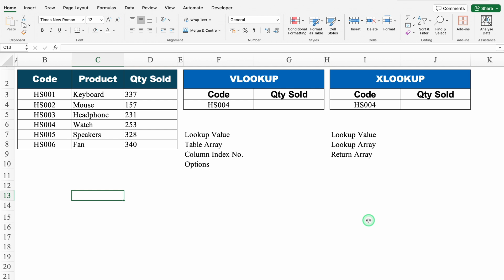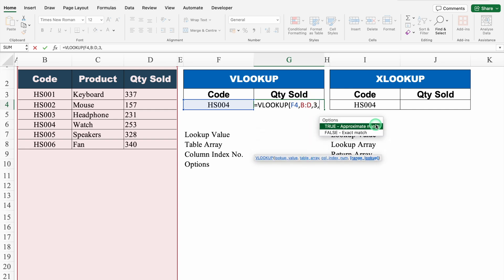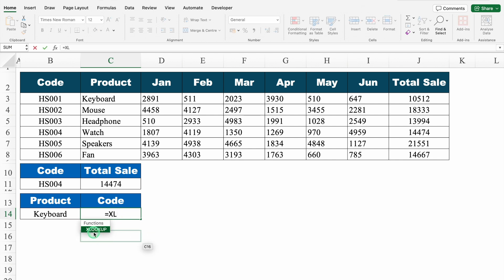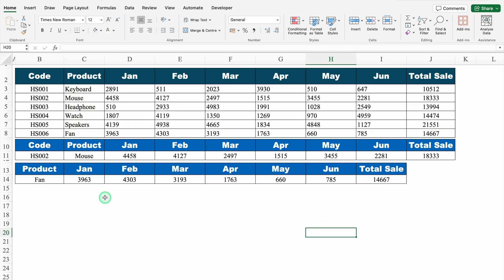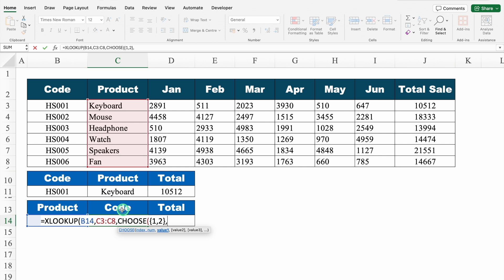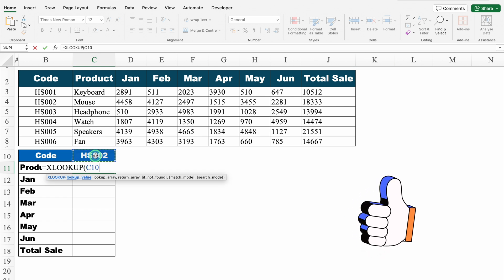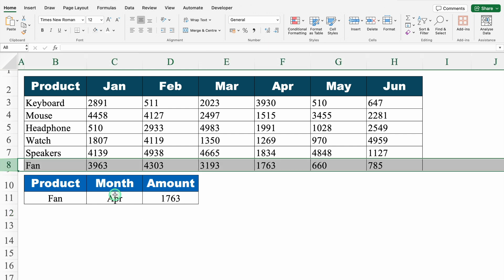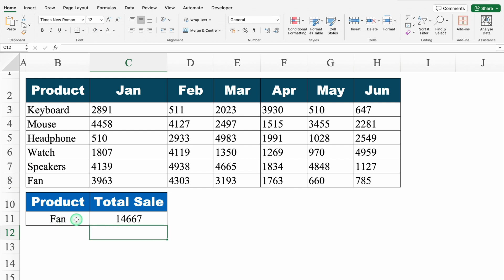The Hidden Power of XLOOKUP in Excel – ULTIMATE GAME CHANGER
In this video, The Hidden Power of XLOOKUP in Excel – ULTIMATE GAME CHANGER, I’ll show you how to master this next-level formula in minutes. From simple lookups to advanced real-world examples, this tutorial will make you wonder why you didn’t use XLOOKUP earlier!
Whether you're working with huge datasets, managing reports, or just trying to clean up your spreadsheets — XLOOKUP will save you time and reduce errors.

Chapters:
0:00​ -​ Example 1
2:54​ - Example 2
4:16​ - Example 3
5:28​ - Example 4
7:54​ - Example 5
8:58 - Example 6
10:12 - Example 7
12:08 - Example 8
13:08 - Example 9
14:34 - Example 10